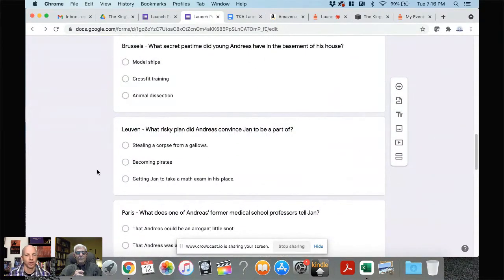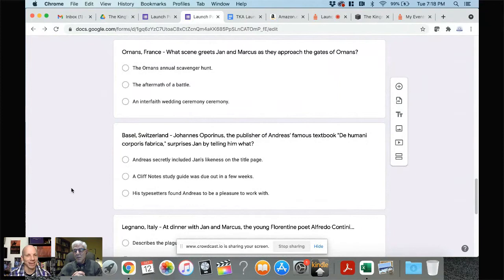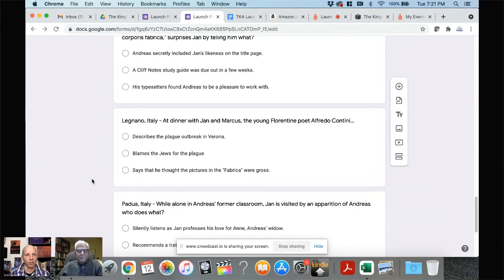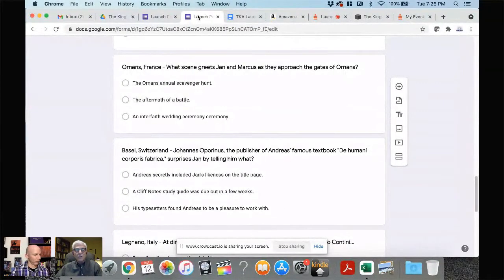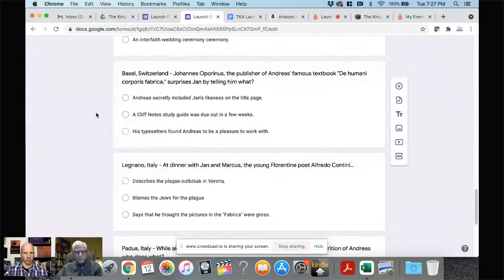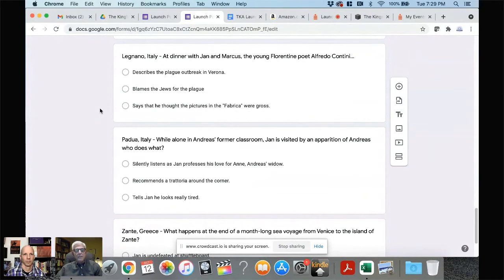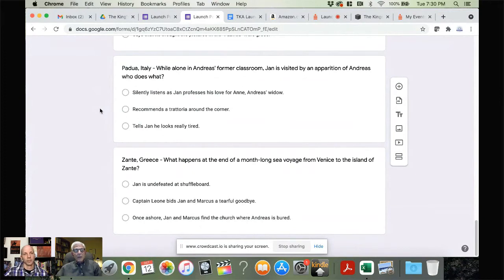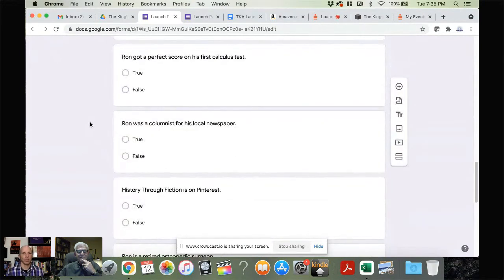Launch Party - The King's Anatomist by Ron Blumenfeld (Originally Aired 10/12/2021)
Please enjoy this replay of the Launch Party for Ron Blumenfeld's debut historical mystery novel "The King's Anatomist: The Journey of Andreas Vesalius." You can learn more about the book and it's author by visiting our You can also view the event on Crowdcast

History Through Fiction is an independent press publishing high quality fiction that is rooted in accurate and detailed historical research. Our YouTube channel features author introductions, book teasers and trailers, audiobook excerpts, and more!